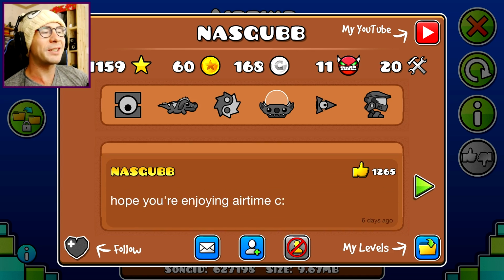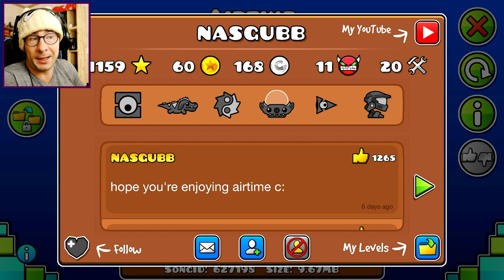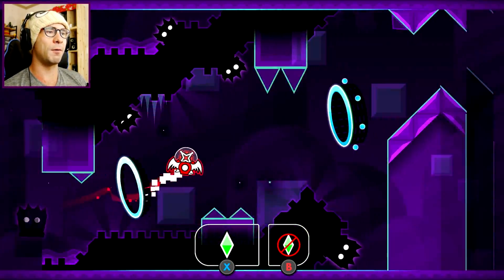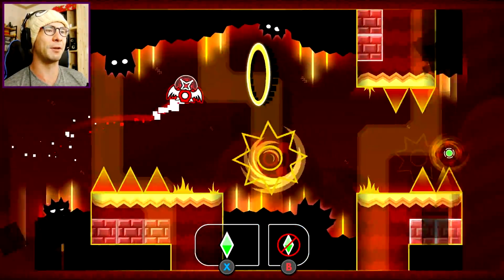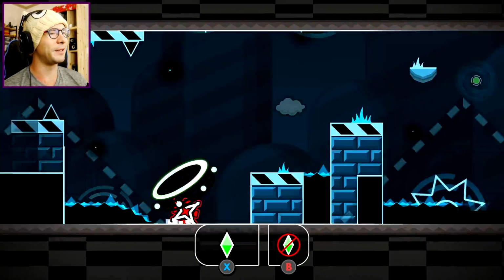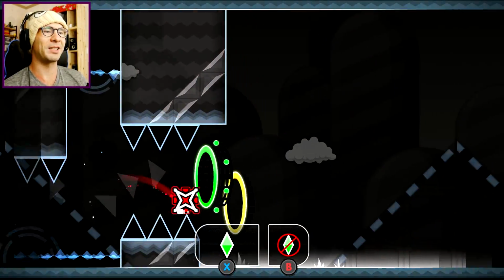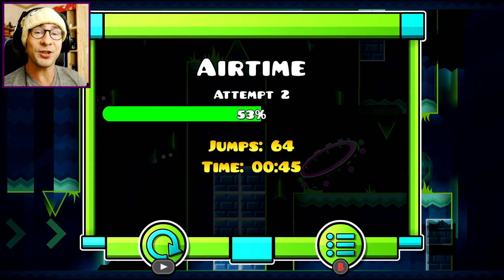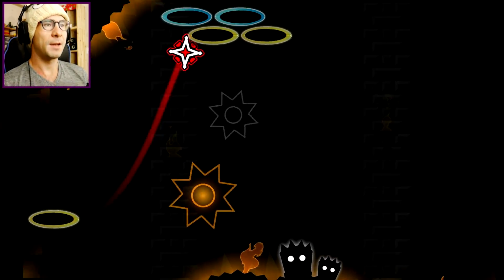Geometry Dash | AIRTIME (Demon) by Nasgubb ~ FUN AND INTENSE!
Geometry Dash demon AIRTIME by Nasgubb (with coins).  This level is a lot of fun to play!  It's really fast paced, but highly doable.